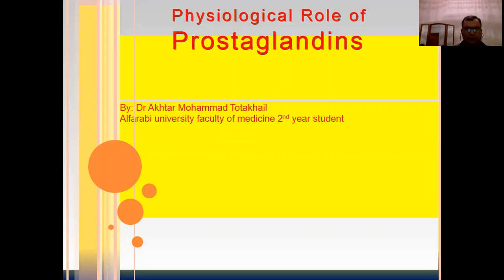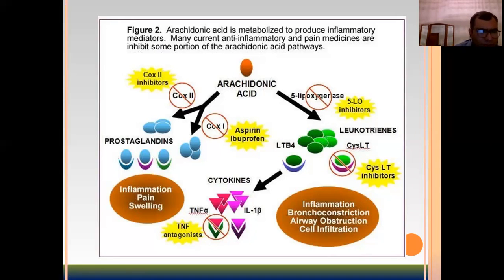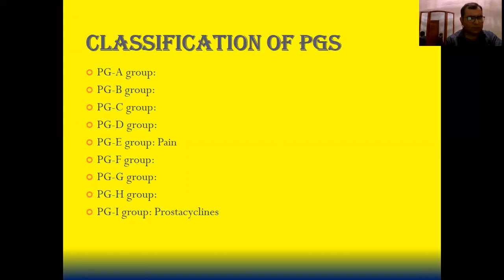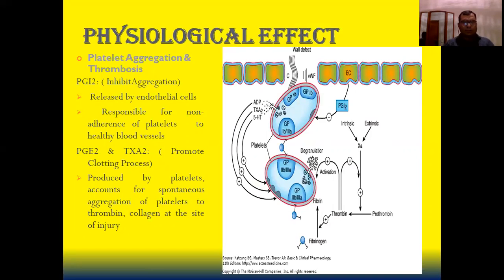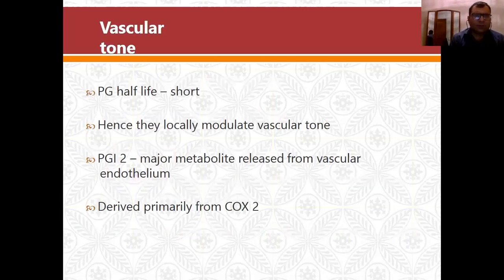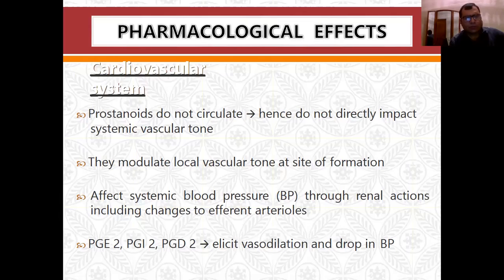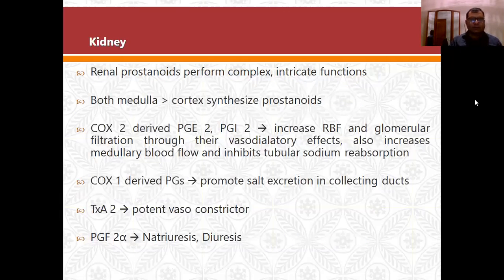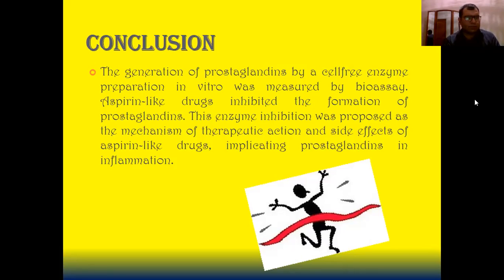Физиологическая роль простагландина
Физиологическая роль простагландина. презентация Ахтара Тотахаля